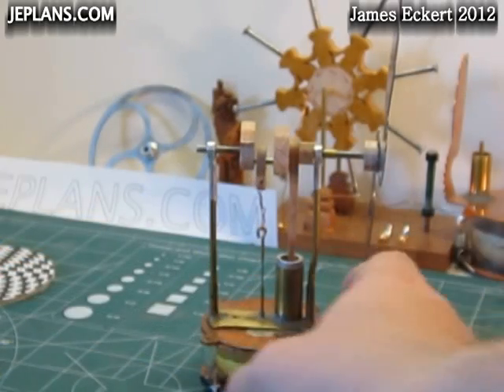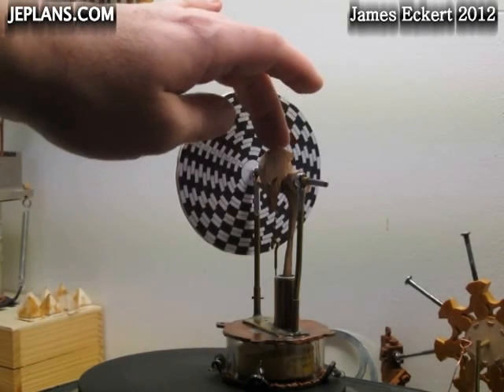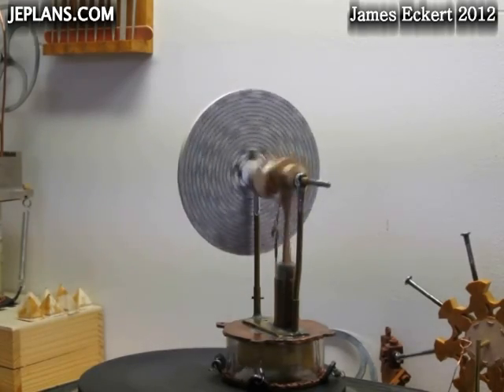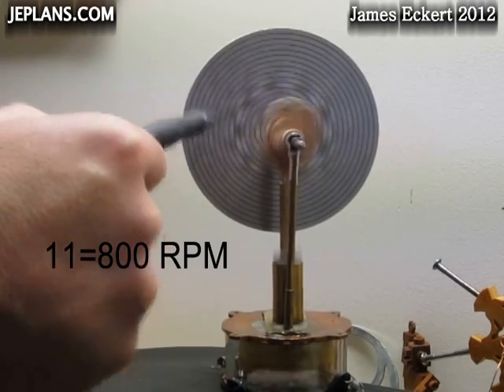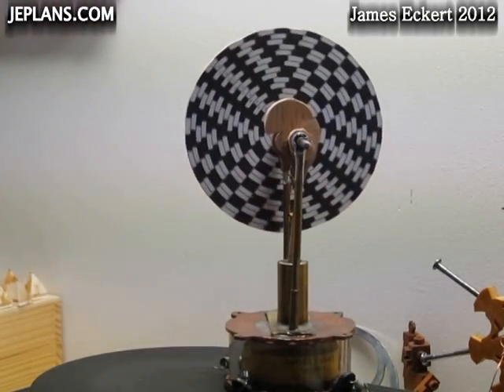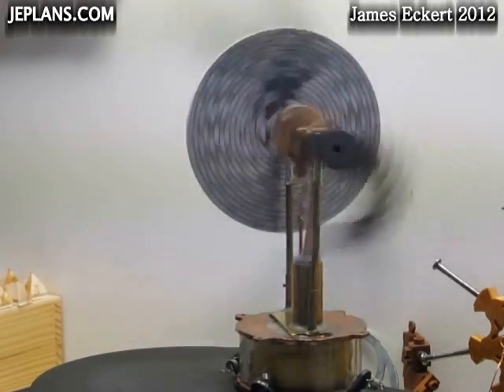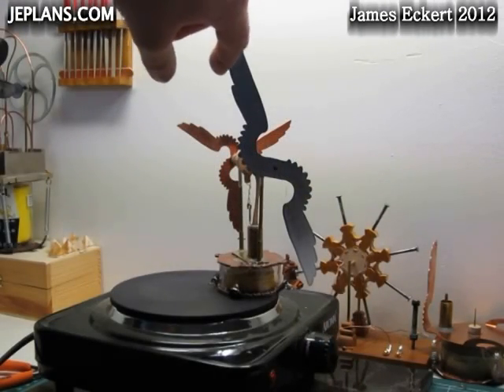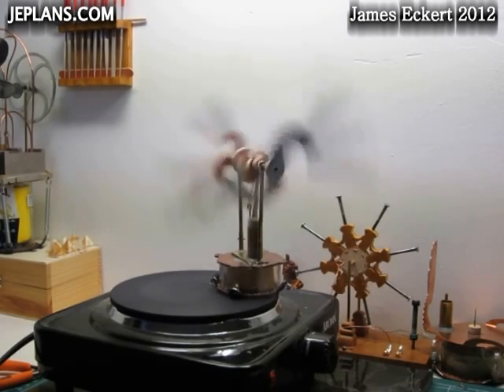RPM Strobe Disk Stirling Engine Test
Strobe Disk that uses the 120hz blinking of florescent lights to visually determine RPM. It is attached the my Copper Top Stirling  Engine.